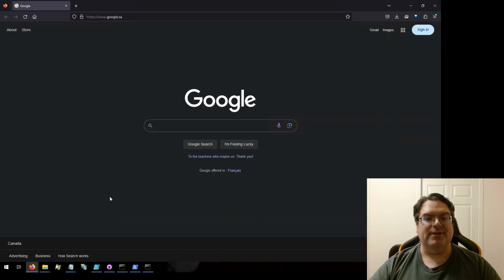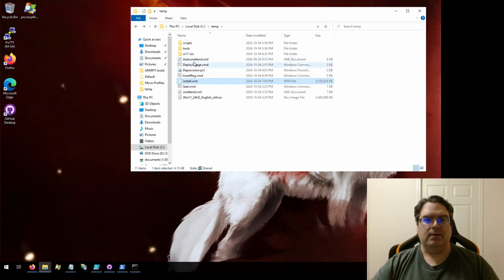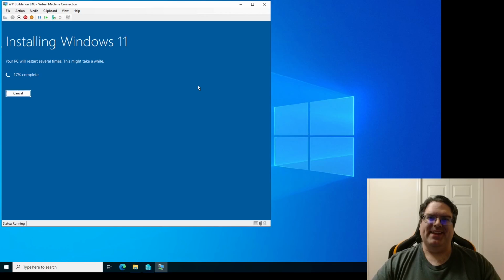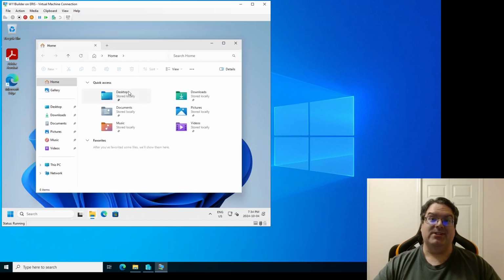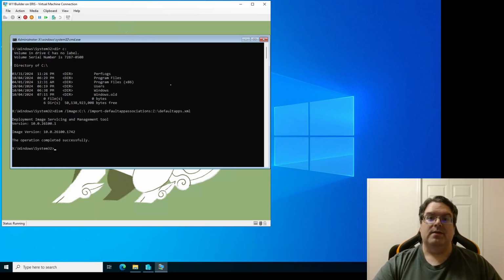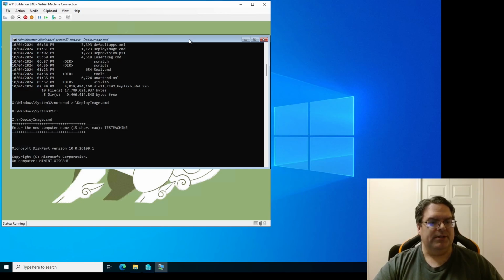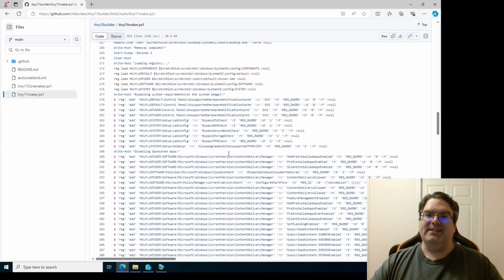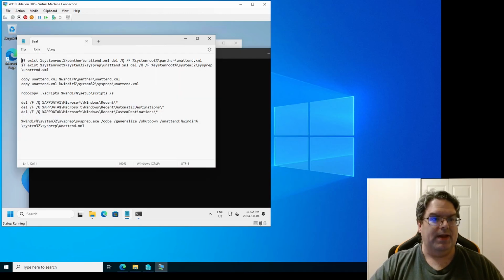Window Cleaning (part 5): Putting it all together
Time for the big one, folks! This was (by a lot) my longest session of filming to date--a full hour and a half! Fortunately, I don't have to make you sit through it all in real time; we skip through most of the really boring parts. ;)

Almost everything demonstrated here should be reasonably familiar to you from previous videos, so I don't go into a ton of detail on most points. I do show off some of my scripts and tools for making the process a bit smoother, and I'm happy to say that you can access these for yourself now!

EXTRA CREDIT:
- Credit where credit is due: while I was already familiar with AppX deprovisioning from Windows 10, a lot of the Windows 11-specific stuff was sourced from the tiny11 script (This was specifically for the starting list of AppX apps that could be pulled out, but also included the initial registry settings to be pushed into the installation source.)
- I cannot stress enough that you need to TEST any of these stripped-down and customized installations of Windows before you use them for anything important! Tiny11 had some well-documented issues before it came out with the revised version earlier this year. Similarly, it hasn't been updated for 24H2 yet, so it won't pull out some of the new apps Microsoft has shoved in by default. (I did update my deprovisioning script for 24H2, however, so the version in my GitHub should take care of the extras.)
- I would also like to give a shout-outs to Rufus and honorable mentions to TenForums, ElevenForums, ADMX Help, and Microsoft's own Learn website. There's an awful lot of very specific knowledge out there that I've drawn liberally from to create my own process, and I'm all too happy to be able to share what I've collected in turn.